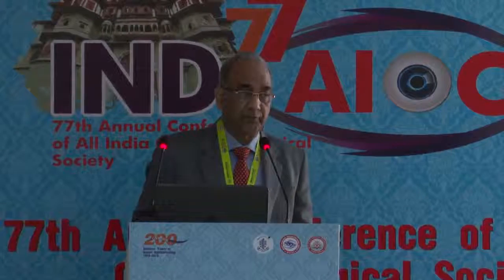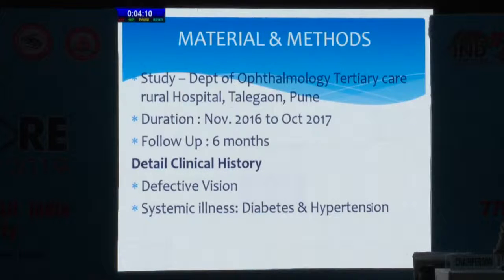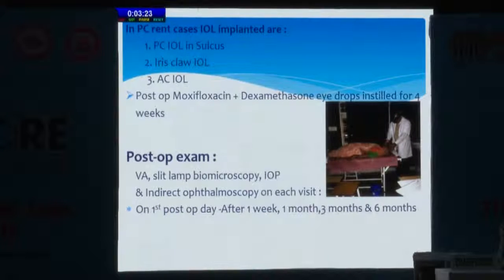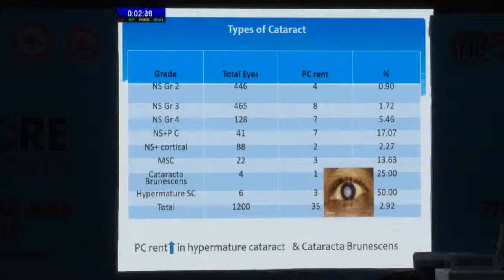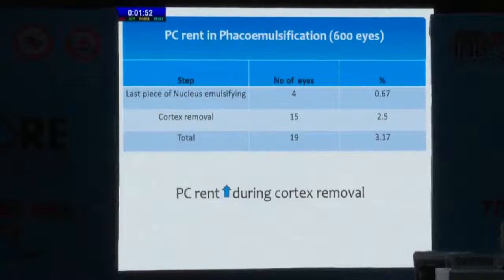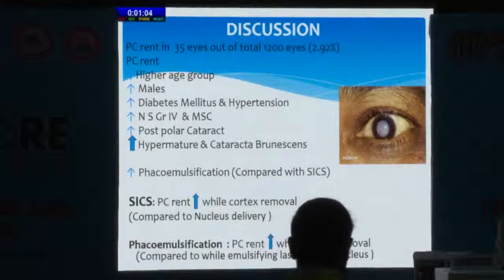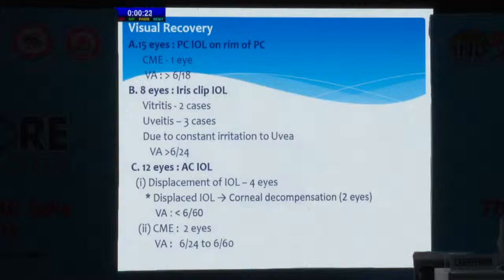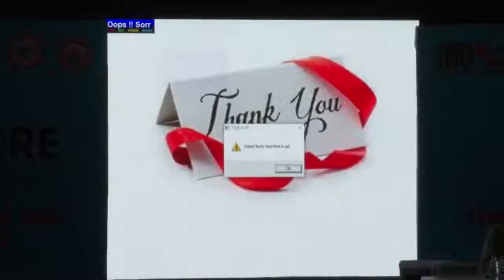AIOC2019-Hyde Park-I-FP171-Visual outcome in Posterior Capsular Rent while Undergoing